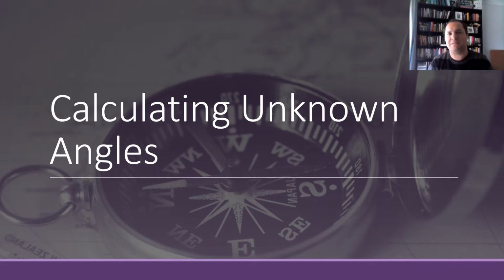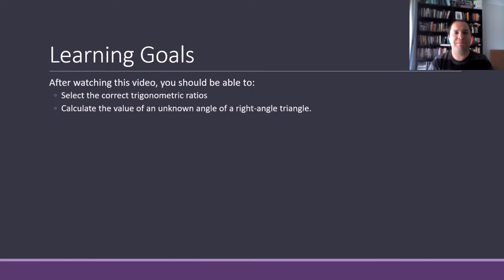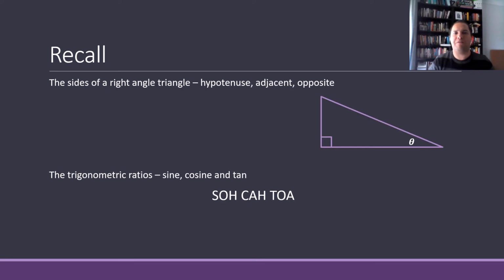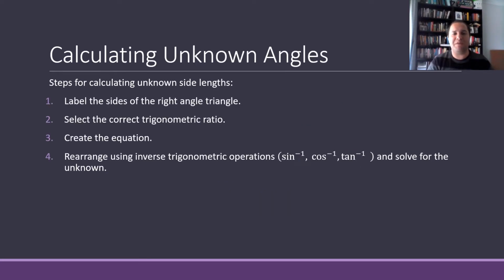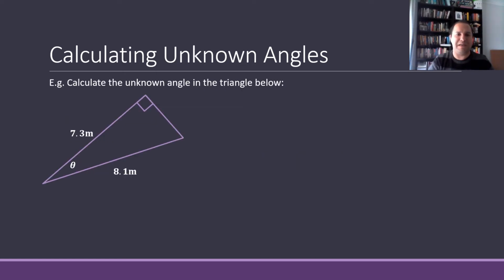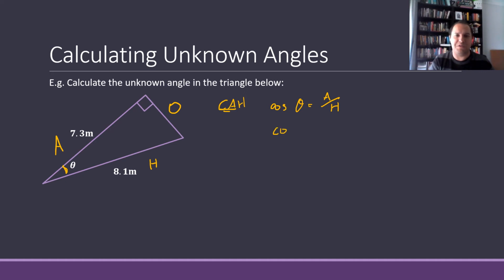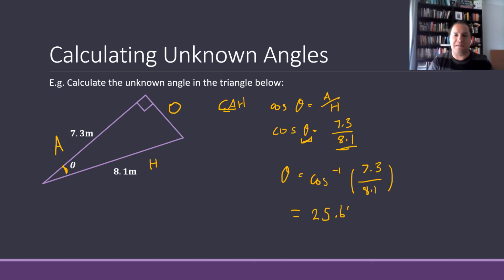Calculating Unknown Angles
After watching this video, you should be able to:
Select the correct trigonometric ratios
Calculate the value of an unknown angle of a right-angle triangle